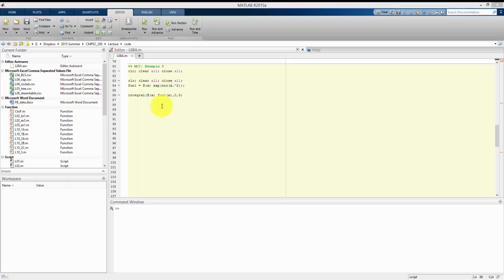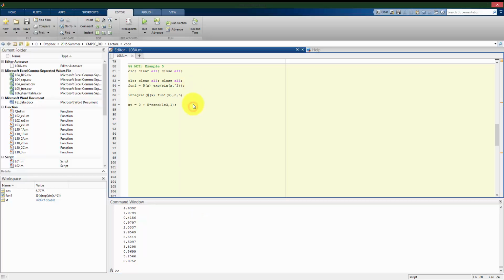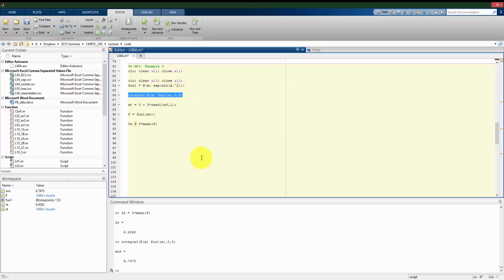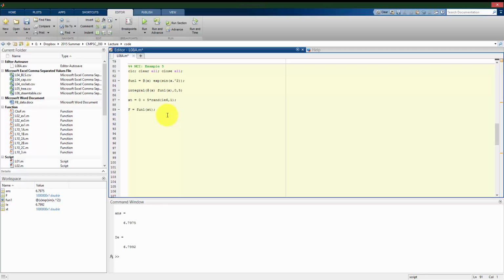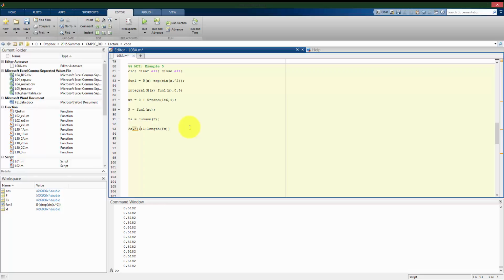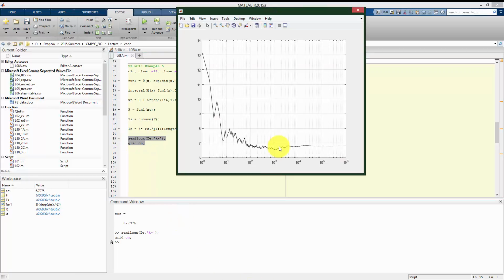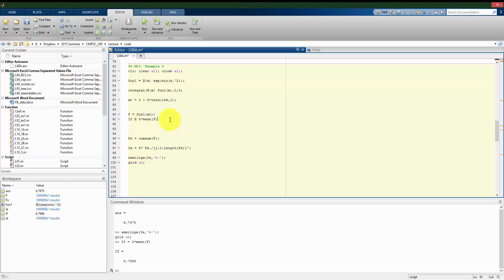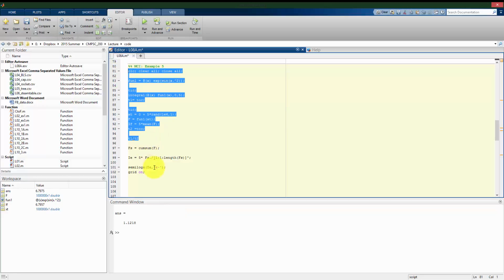CMPSC 200 08 I Revisit previous example solving integral using MCI. Check for convergence of result